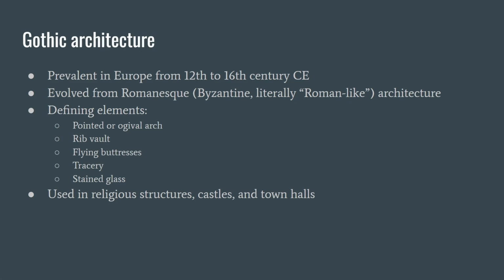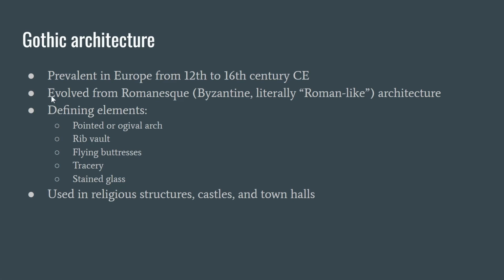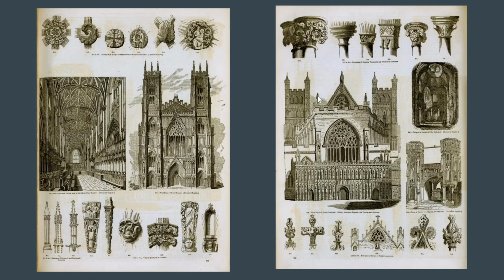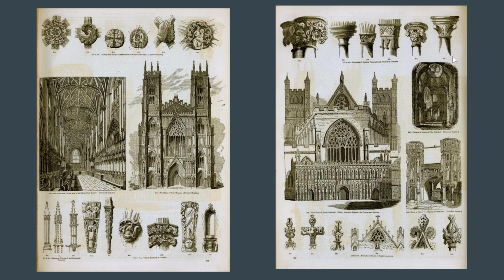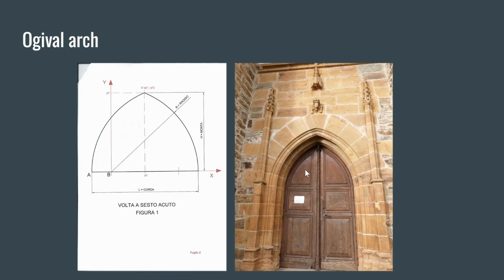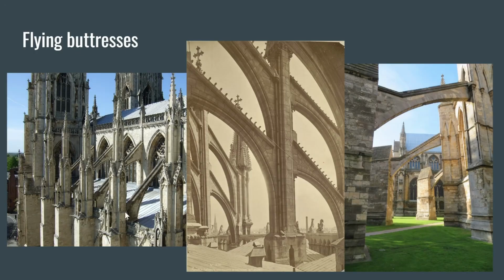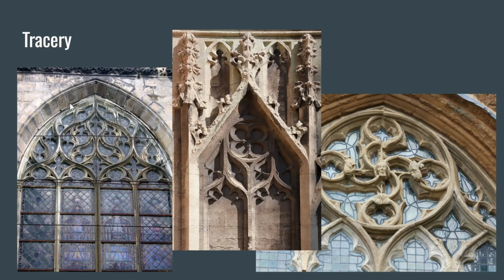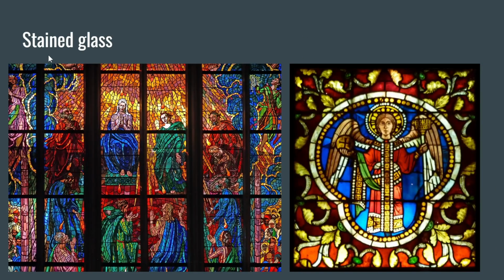Week 6-2: Medieval and Gothic Europe